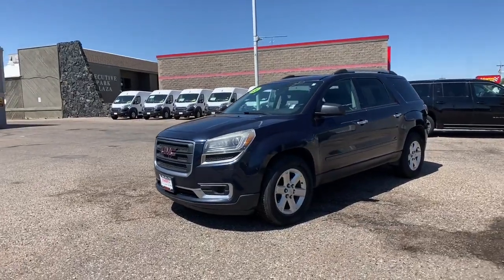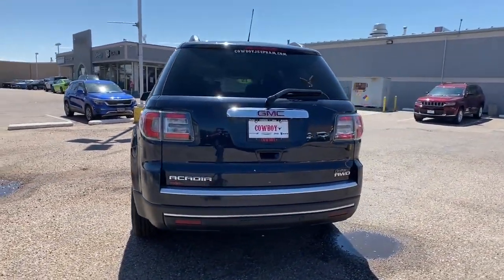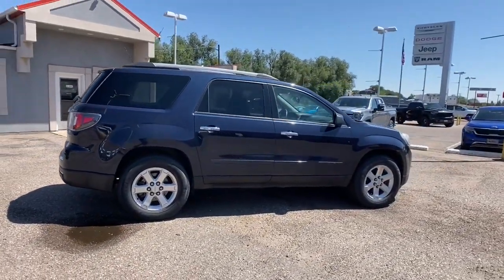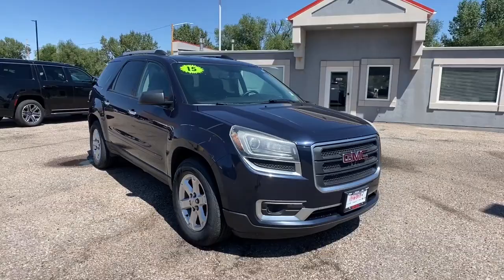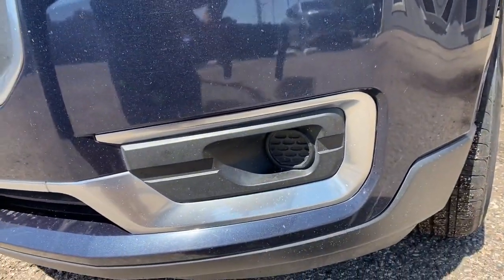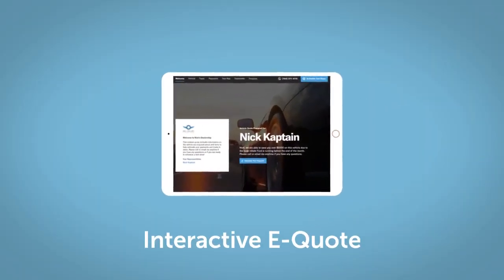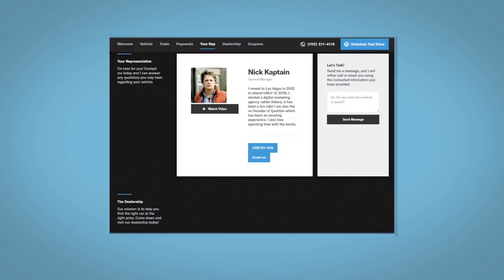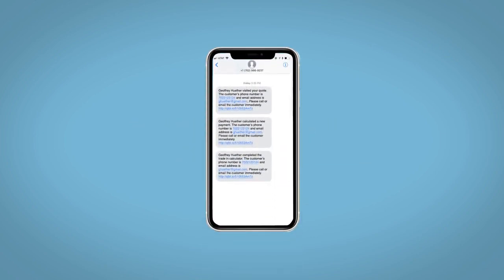2015 GMC Acadia AWD 4dr SLE w/SLE-1 WY Fort Collins, Greeley, Laramie, Casper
Pre-Owned 2015 GMC Acadia AWD 4dr SLE w/SLE-1 available at Cowboy Dodge Chrysler Jeep Ram located in 1121 East Lincoln Way, Cheyenne, WY, 82001. Servicing the Fort Collins, Greeley, Laramie, Casper area.

You'll have love at first sight with the   2015  GMC Acadia.  This solidly built Acadia delivers family-friendly comfort, convenience, and security. A host of desirable creature comforts and impressive safety features are at your command in this attractive, versatile vehicle. Comfort and safety blend with brawny versatility in this ruggedly stylish Acadia. See for yourself when you take it out for a test drive. Our professional staff looks forward to giving you excellent service!